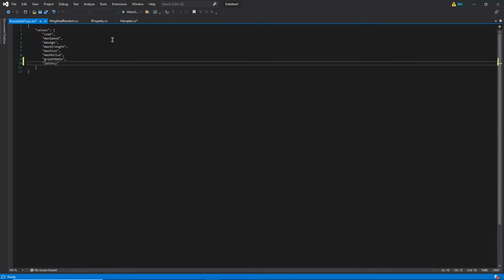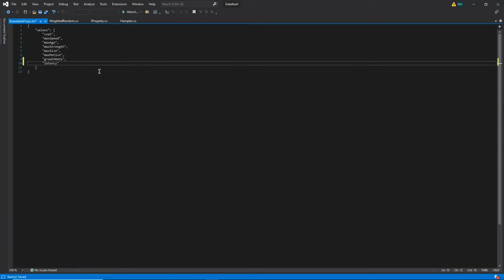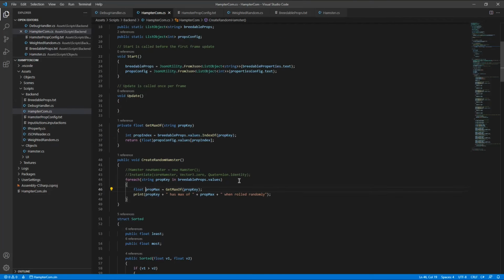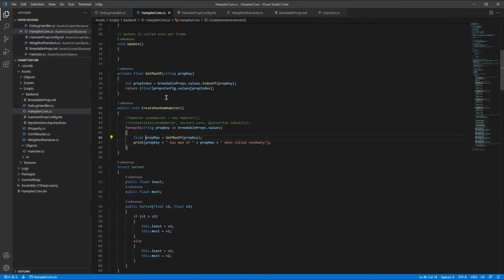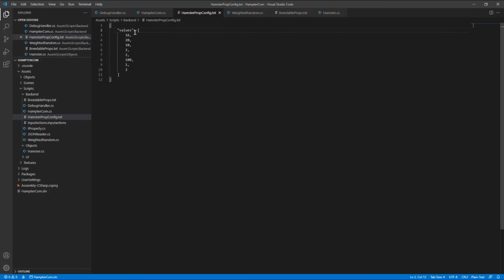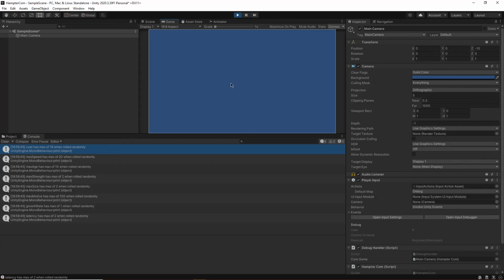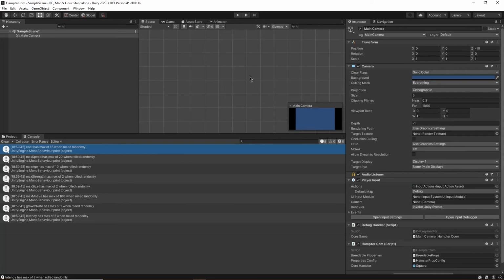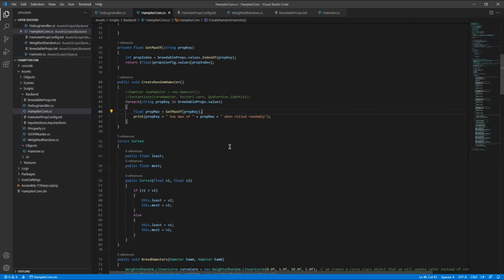My New Project!!! - Hampter.com - Devlog #1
The first video documenting my progress on my new game. Hampter.com is a game about running a server with hamsters. It's sort of a clicker like AdVenture Capitalist or Egg Inc., but there's a fun twist.

In this video I create the code classes that will let the player breed their hamsters to make them faster, stronger, and even live longer. I do a lot of coding in the video so let me know if you find it interesting, or if I should do something else!

End card: Music that I use for the outro of my streams, don't remember where it's from.

This game is a goofy project that I'm making because I enjoy it. I do hope to eventually finish the game so y'all can play it, but until then it's just something fun for me to spend my time doing.

In the mean time, check out my previous game Primeum on itch.io free to download and play, and fight through hordes of monsters!